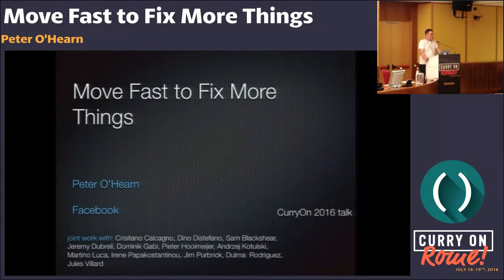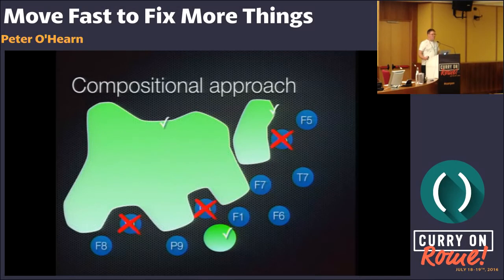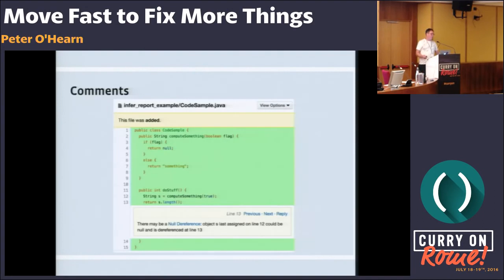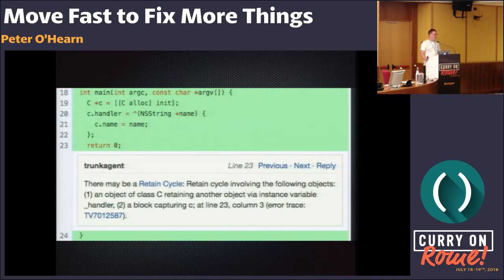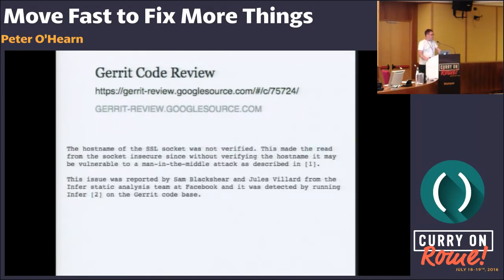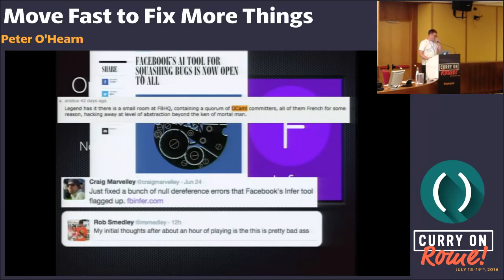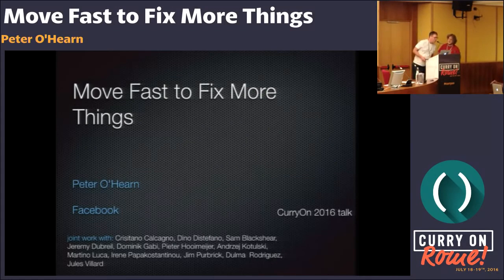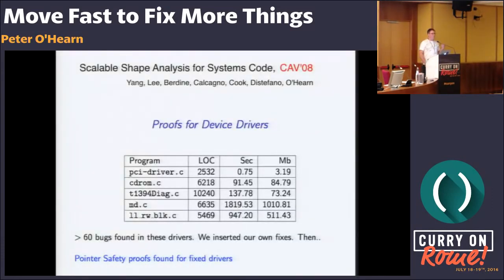Peter OHearn Move Fast to Fix More Things Curry On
The Turing Lectures: Computer Science - Professor Peter OHearn: Reasoning with Big Code Click the below timestamps to navigate the video. 00:00:10 Welcome by Professor Jon Crowcroft.